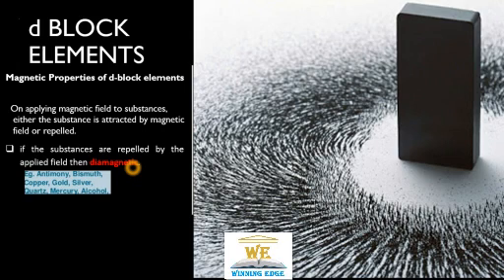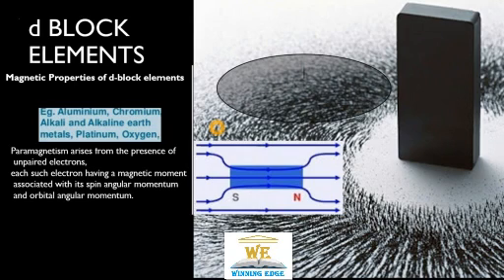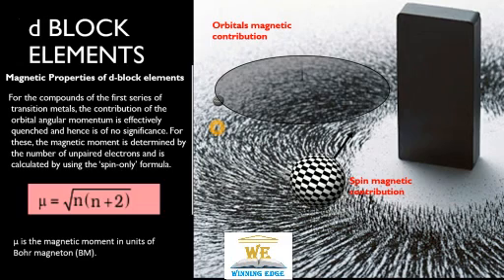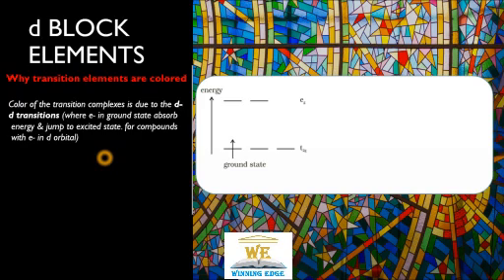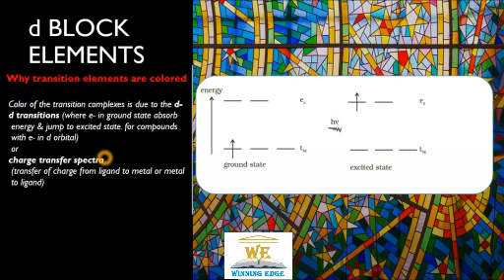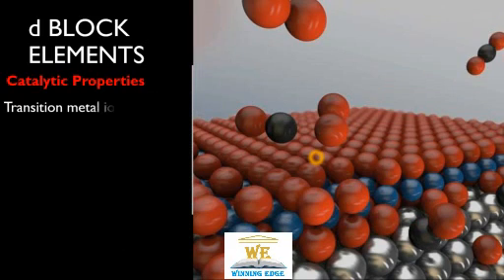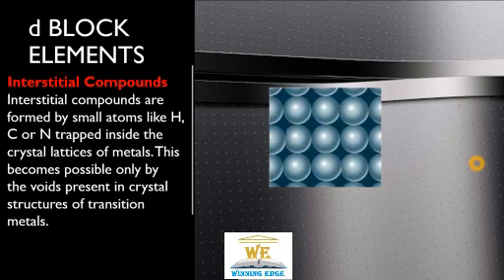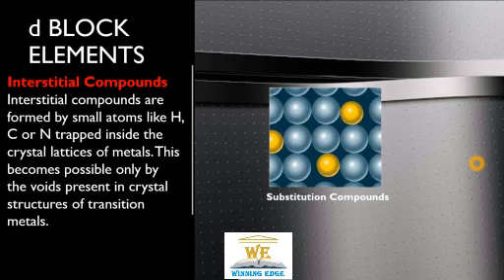d BLOCK ELEMENTS P4|CBSE|NCERT|NEET|JEE|COMPETITIVE EXAMS| MAGNETIC PROPERTY| INTERSTITIAL COMPLEXES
Transition Elements| Magnetic Properties of d-block elements,| Diamagnetic, Paramagnetic, Orbital magnetic moment,| Spin Magnetic Moment,| Ferromagnetic,| Color of Transition Element, | Potassium dichromate,| Charge transfer spectra, |Catalytic Properties of transition elements,| Interstitial Complexes,| Oxidation number and ionic character